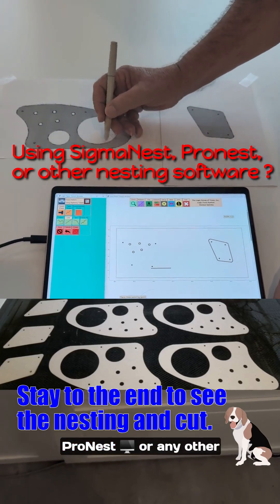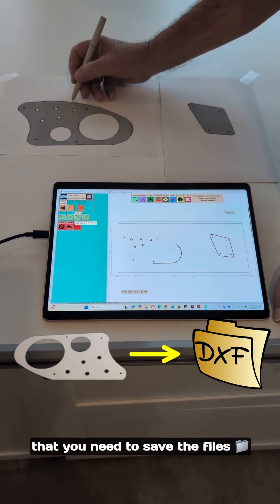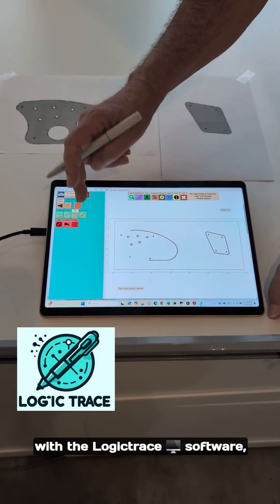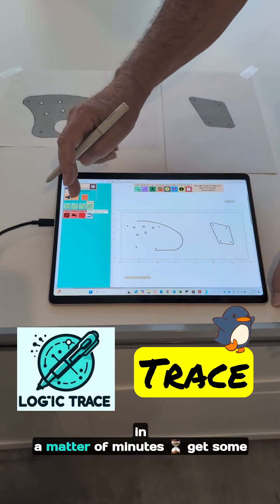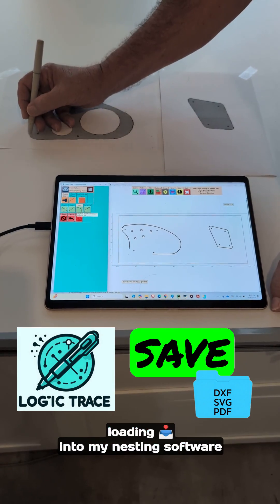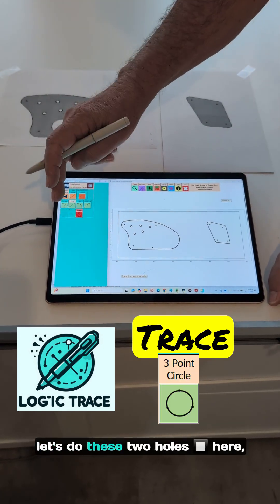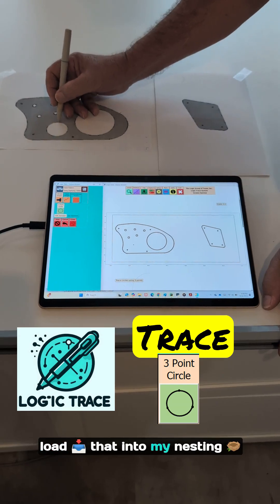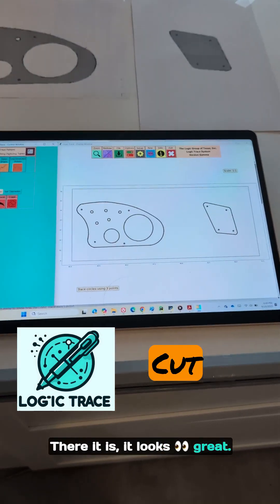CNC nesting software, such as SigmaNest, ProNest, need dxf files created by Logic group system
CNC nesting software, such as SigmaNest, ProNest, and others, helps fabricators most efficiently use materials. Logic group systems created DXF files easily loads into CNC, CAD, and nesting software. This video shows tracing a pattern loading it into a nesting program and cutting the pieces. Very quickly multiple pieces were produced on a laser cutting machine.

sometimes materials we cut are very expensive. Using nesting programs saves time and money. This video shows trace patterns saved as vector files going through the nesting process final parts are great.